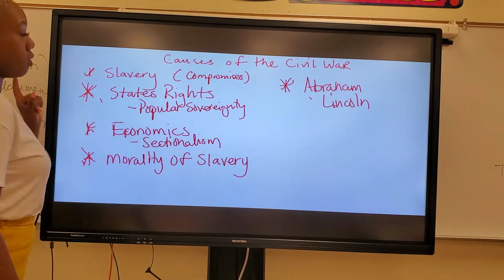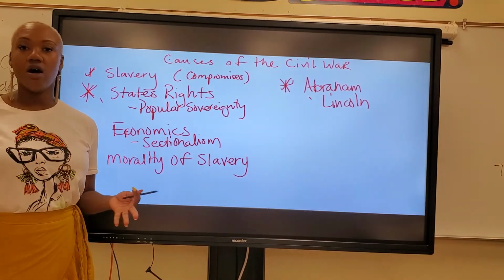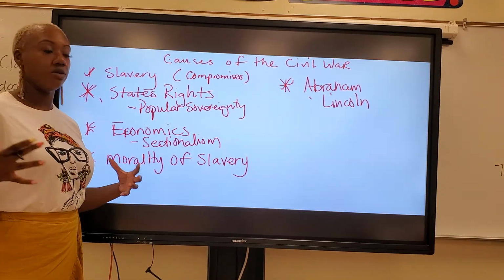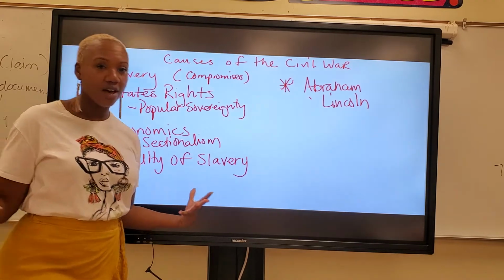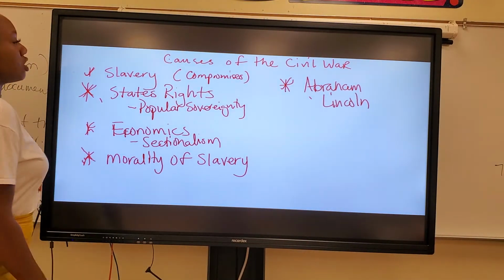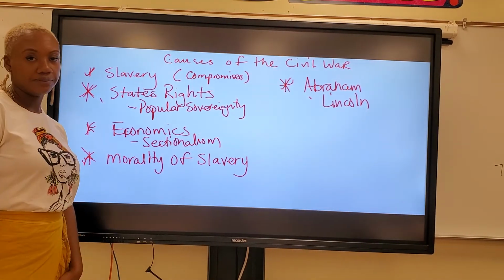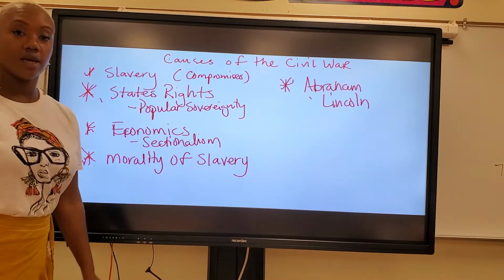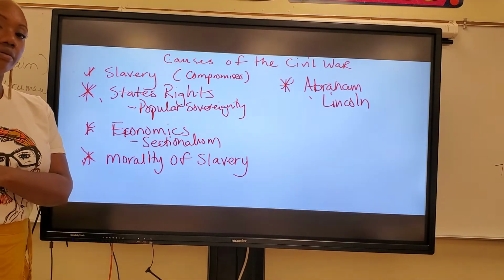Civil War Part One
Discuss the political, economic, and social causes of the war